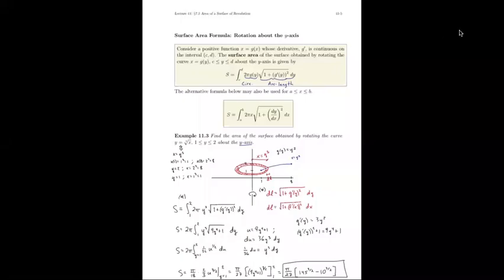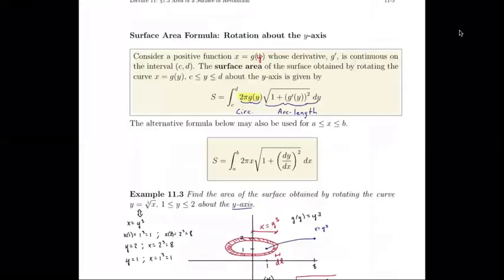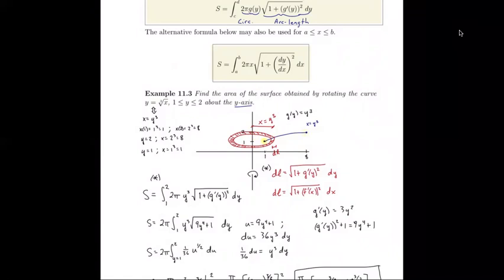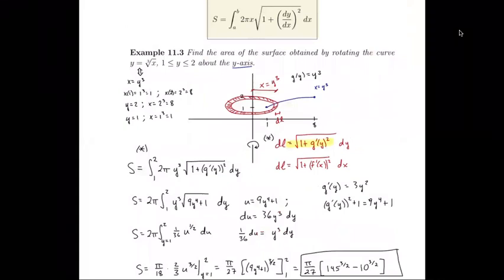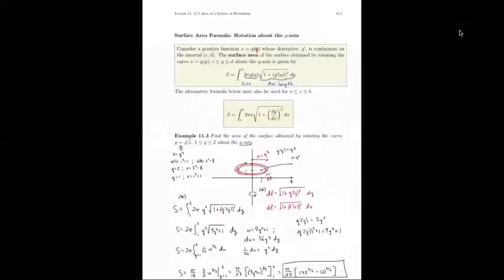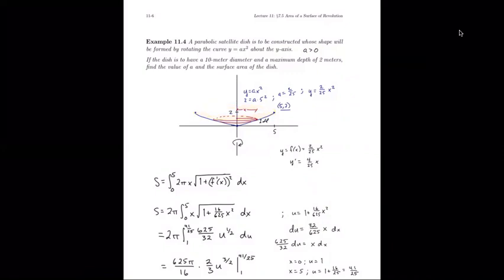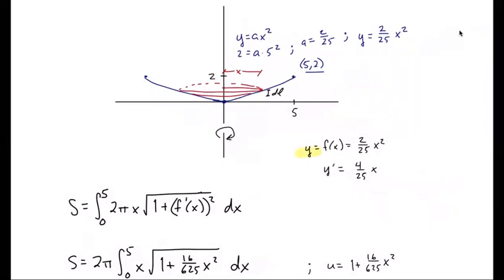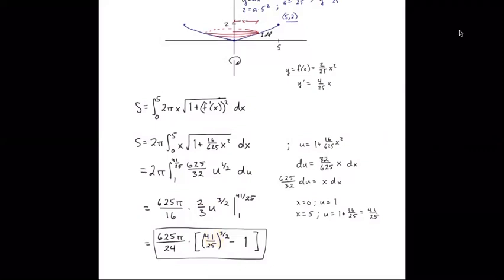7.5 Area of a Surface of Revolution, 2 of 2